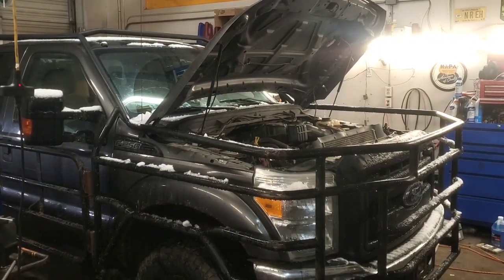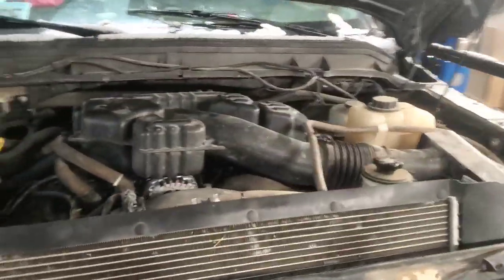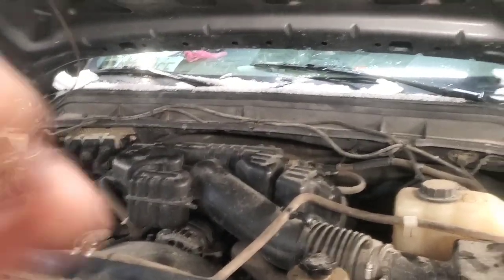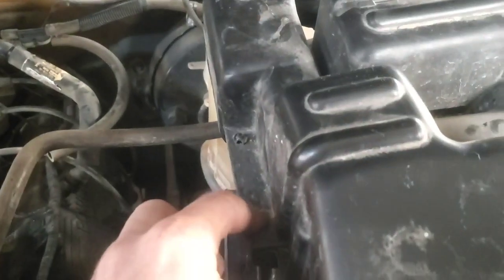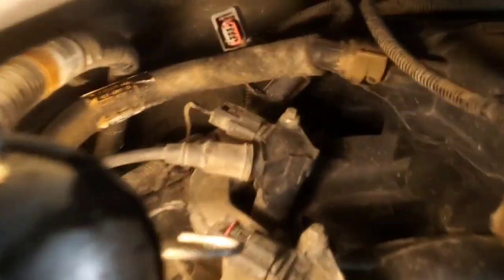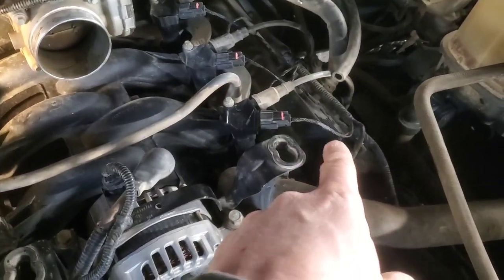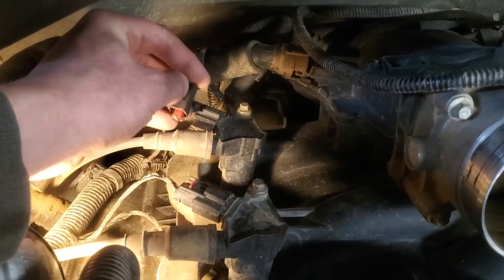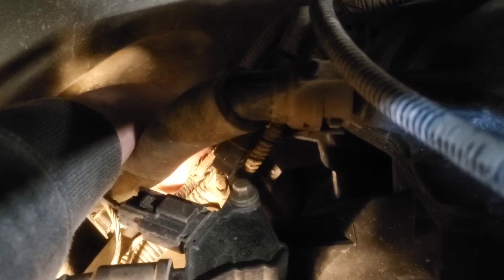Jurassic Park Ford Superduty 6.2L: P0365 and P0369 Codes. Cam Position Sensor Replacement.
Here I show you how to replace a cam position sensor on this 2015 Ford Superduty.